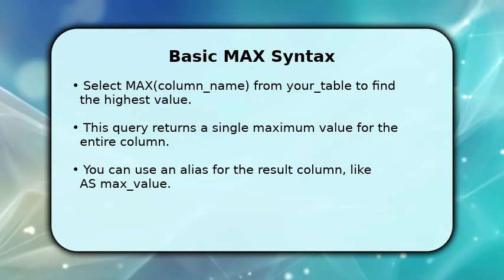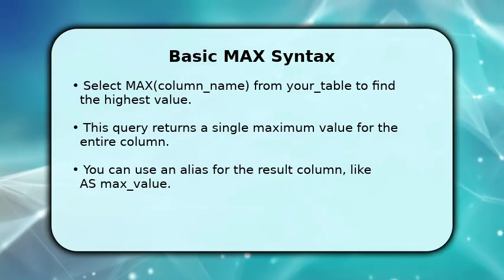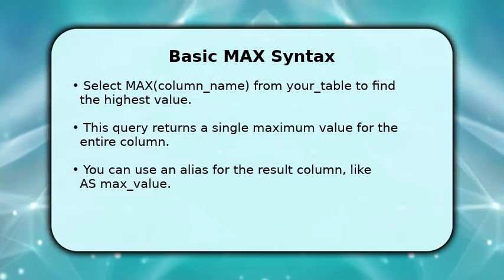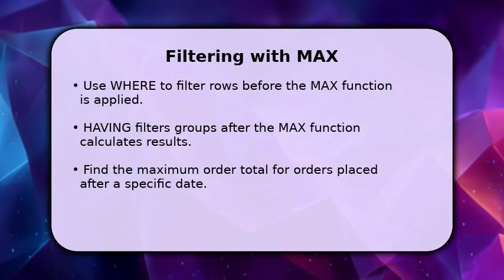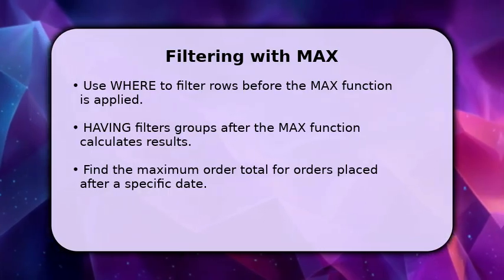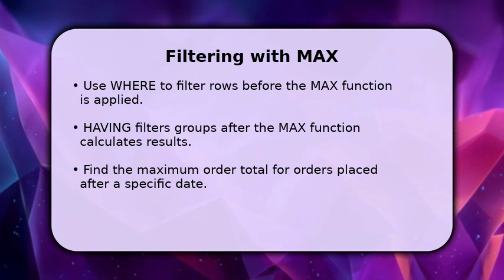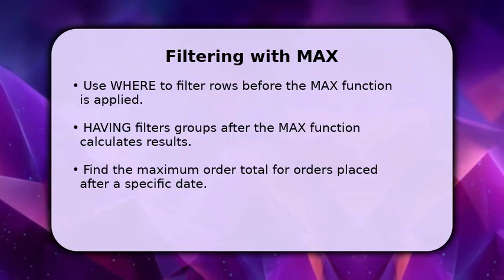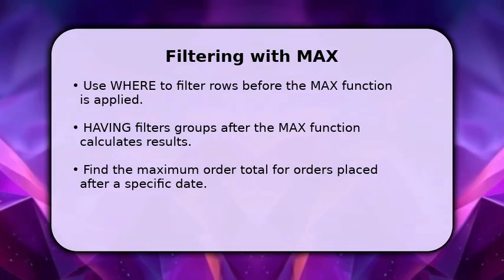How to Use MAX in SQL (UPDATED 2025)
▸ :^) Learn how to use the MAX function in SQL to find the maximum value in a dataset. In this updated video for 2025, we'll cover the different ways to use MAX and provide examples to help you understand its application. From finding the highest score in a quiz to determining the maximum price of an item, we'll explore it all.

SQL MAX function, how to use max in sql, MAX SQL example, sql max value, using max in sql queries